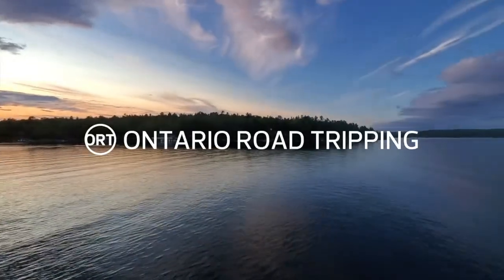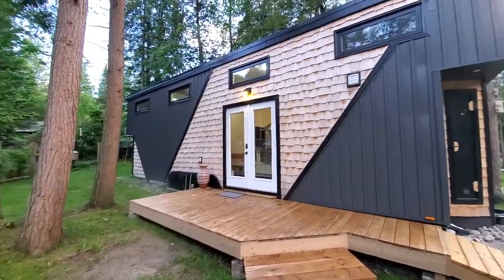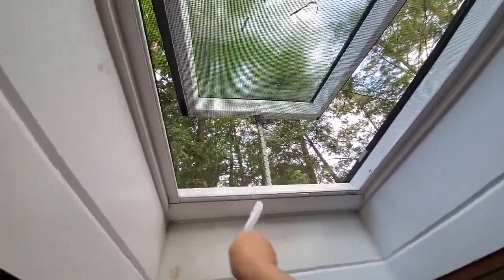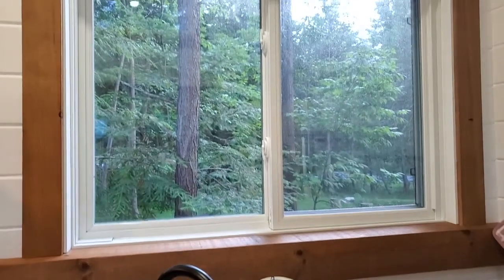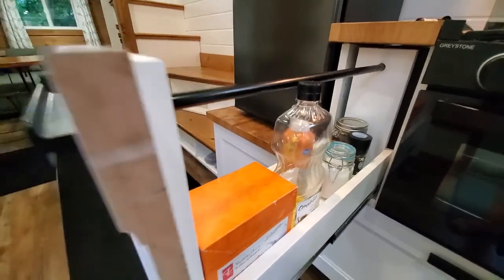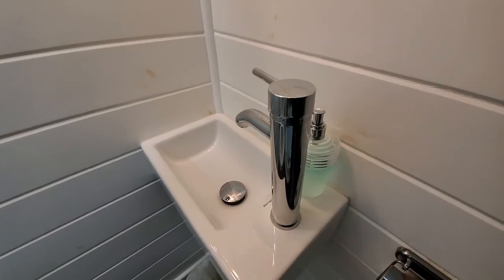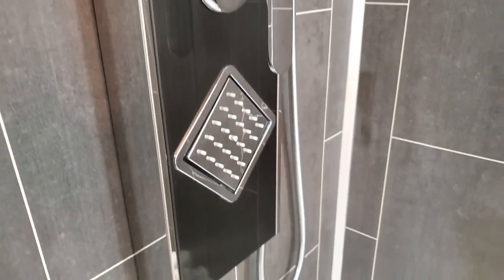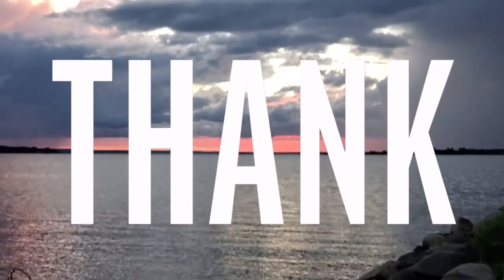REVIEW OF A TINY HOME (AIRBNB) in ONTARIO (PORT SEVERN)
ONTARIO ROAD TRIP JOURNAL - Get your copy here (on Amazon)!:

Ever since seeing the Tiny Home Nation show on Netflix I have been wanting to experience the tiny home living! My overall review is that it is a very much decent way to live and not that "tiny" especially  if it is only for 1-2 people. Very thankful to these AirBnB owners (and I believe they also make these homes) for letting us stay and experience this!

Also if you would like to see (almost) daily updates from me please join: